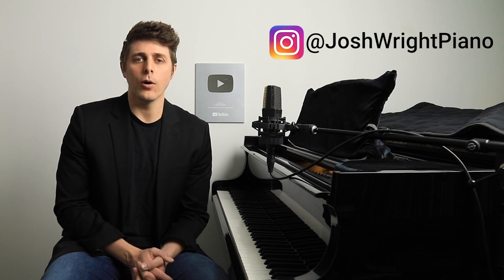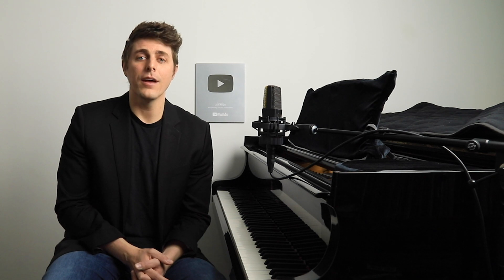FREE ProPractice Video Pack - ALL Levels of Study (Piano Tutorials)